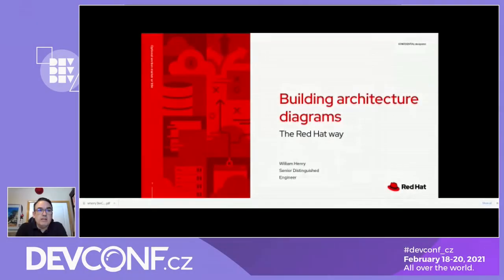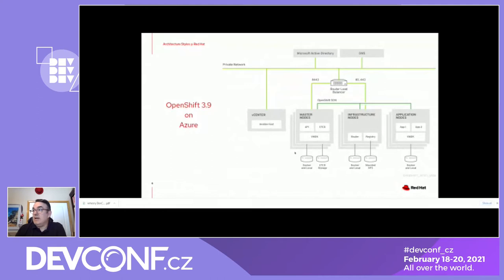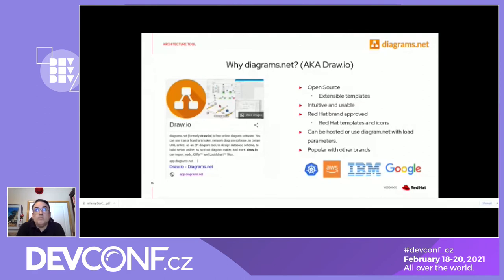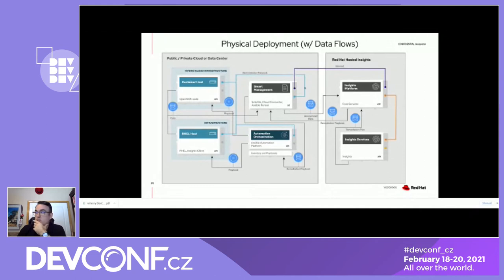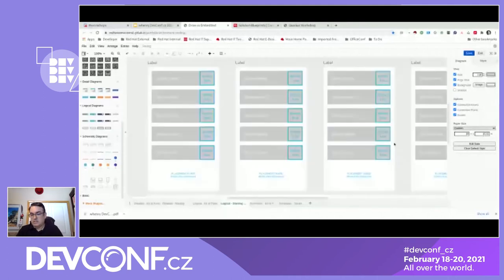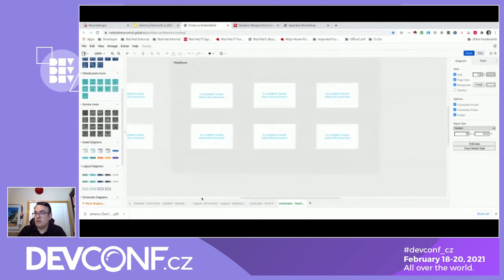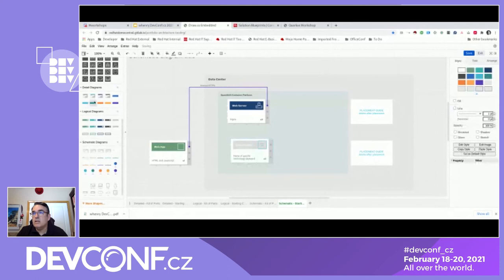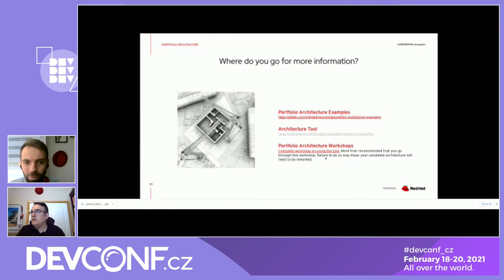Building Architecture Diagrams the Red Hat way - DevConf.CZ 2021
Speaker: William Henry

How do you communicate complex, multi-product/project architectures clearly with your peers and customers? Which tool should you use? Is there a Red Hat recommended way? Good news! The Red Hat invested in some brand approved templates for the popular, and open source, tool called Draw.io. In this session you'll learn how to create multi-level architectures that include networking and data-flow elements. Come learn to use the same architecture language that others in Red Hat have come to love.

The workshop will include draw.io. This is javascript based and therefore doesn't need any special setup.